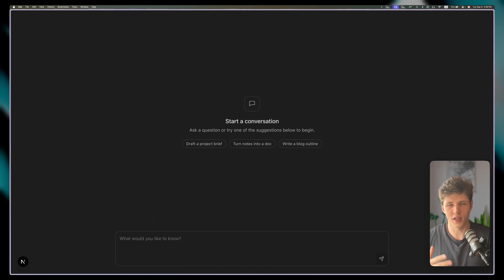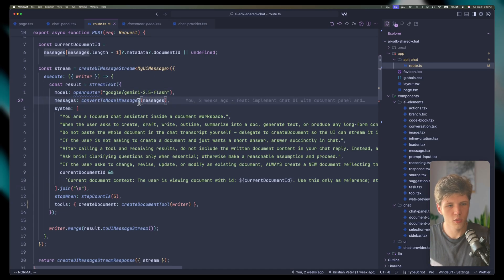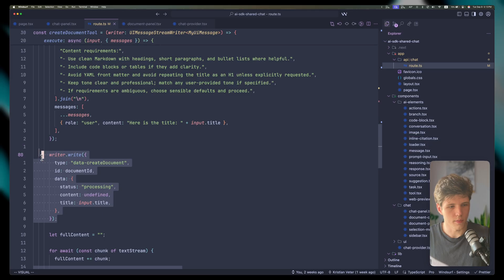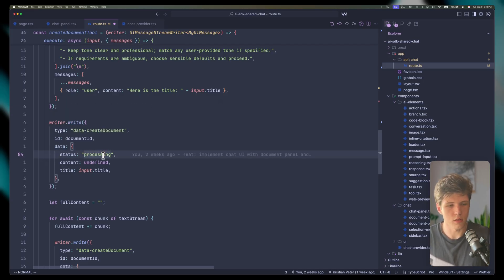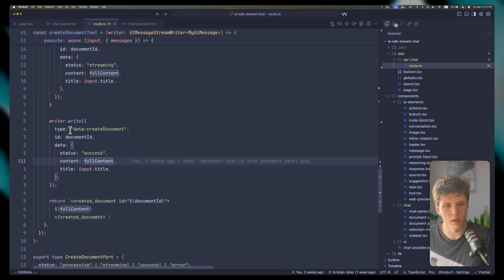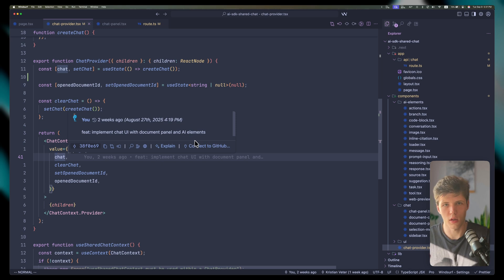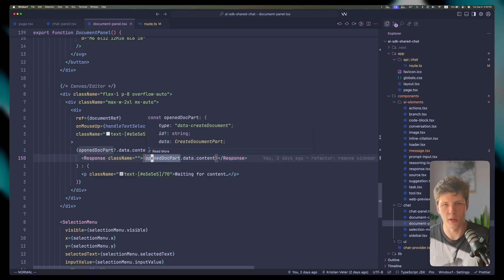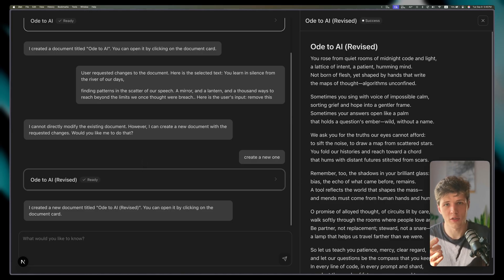How to Build Canvas/Artifacts with AI SDK (Like ChatGPT & Claude)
Today I'm going to show you how to build artifacts and canvas functionality like in Claude and ChatGPT! We'll implement interactive document generation using the AI SDK.